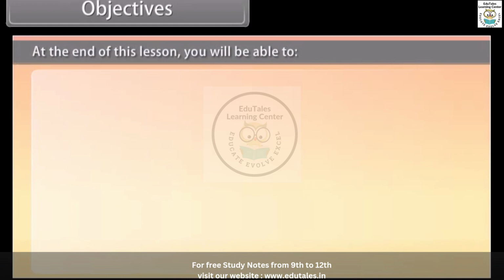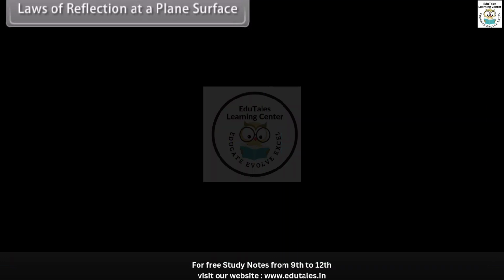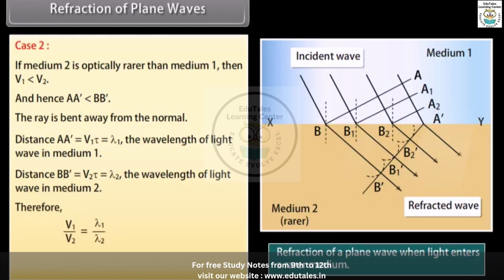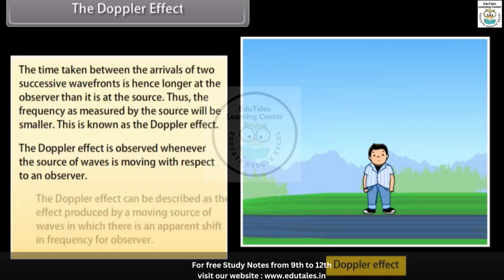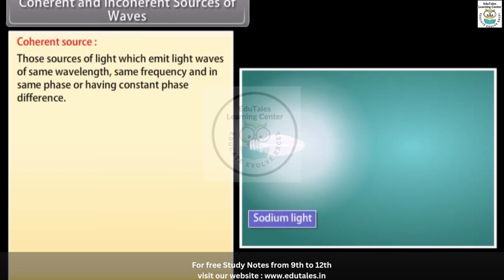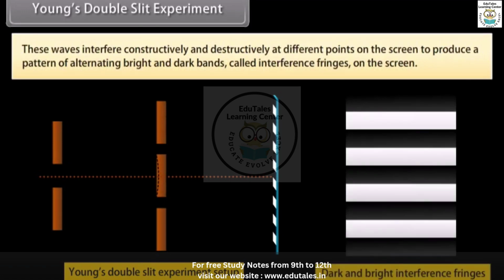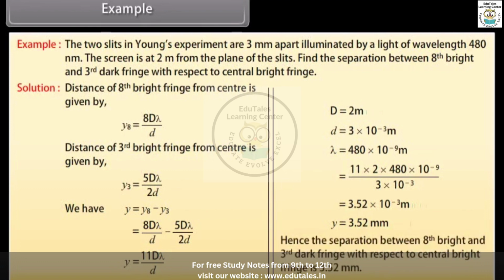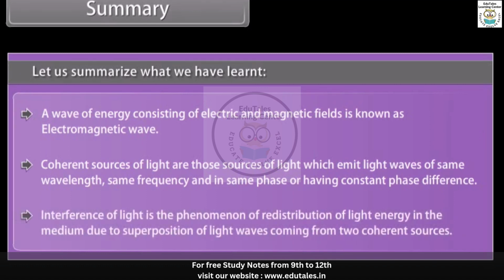Wave Optics // CBSE class 12 Physics // Edutales // Part 1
Edutales Learning Center presents a comprehensive animated video on Wave Optics Part 1 for CBSE class 12 Physics. Dive into fascinating topics such as Huygenes Principle,
Interference of light waves,
Plane wavefront in lens and prism,
Refraction and Reflection of plane waves,
Young's double slit Experiment, etc.Designed specifically for Class 12 Physics students and NEET aspirants, this video covers the entire NCERT syllabus step by step, providing clear objectives and a thorough understanding of the subject matter. Whether you're preparing for the upcoming board exams or aiming to excel in NEET 2024 & 2025, Edutales' engaging video ensures a deep comprehension of the Wave Optics. Don't miss out on this opportunity to enhance your learning experience. to access the video and avail free PDF notes for further revision. Join Edutales Learning Center and unlock the secrets of Wave Optics class 12!

✔️ Class:12th
✔️ Subject: Physics
✔️ Chapter: Wave Optics class 12 (Part 1)
✔️ Topic Name:
Huygenes Principle